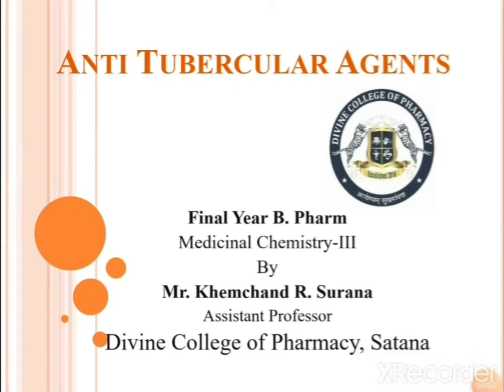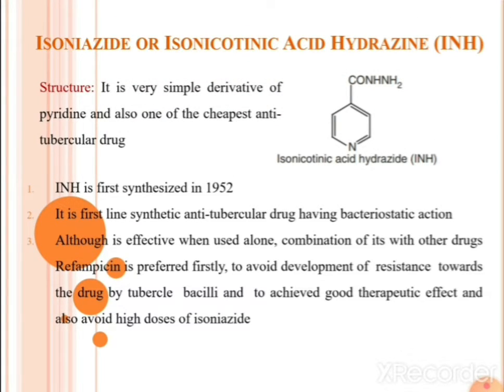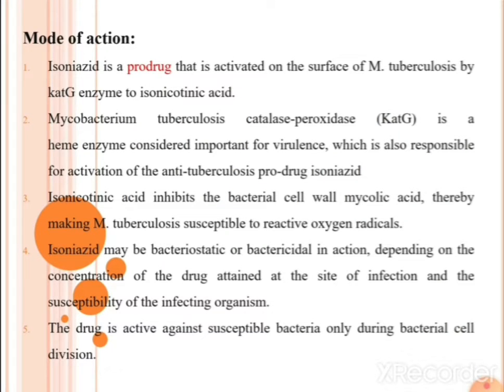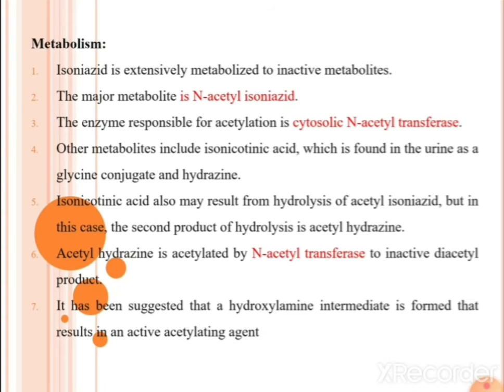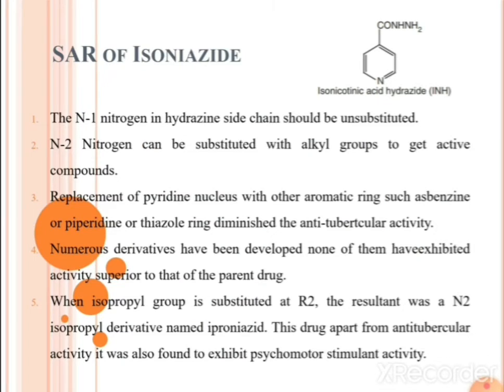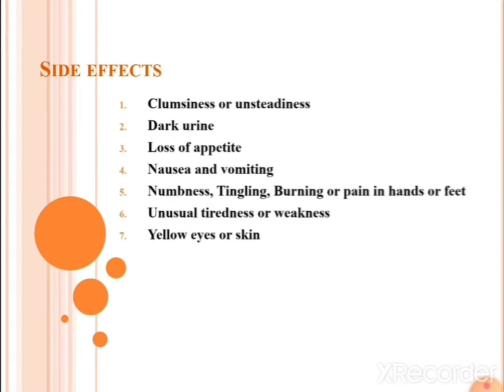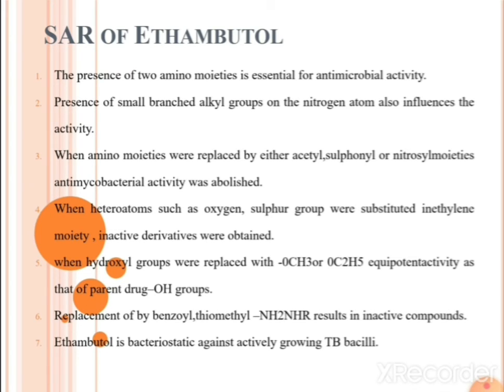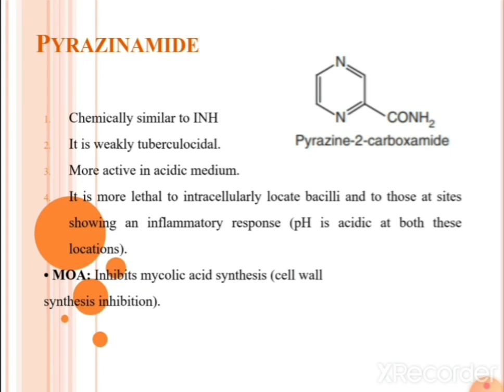Anti Tubercular Agents Session 2 (Medicinal Chemistry)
Useful for B. Pharmacy
Anti-TB Agent or Antimycobacterial agent
Medicinal Chemistry